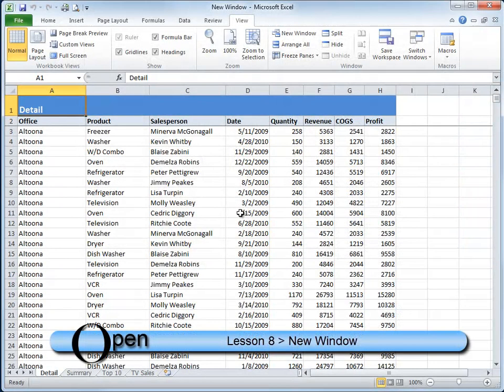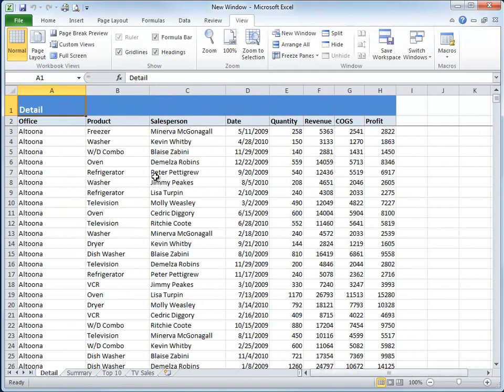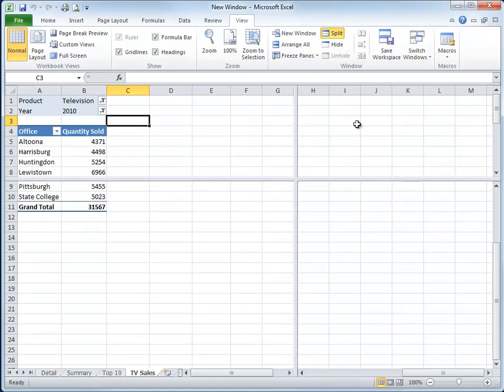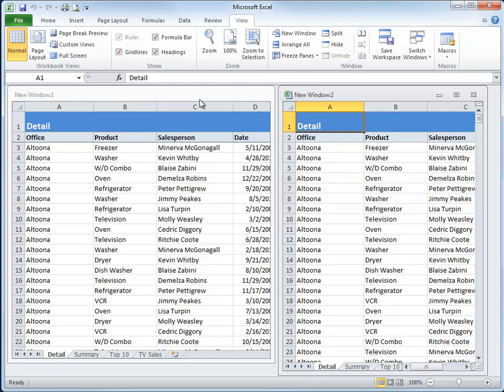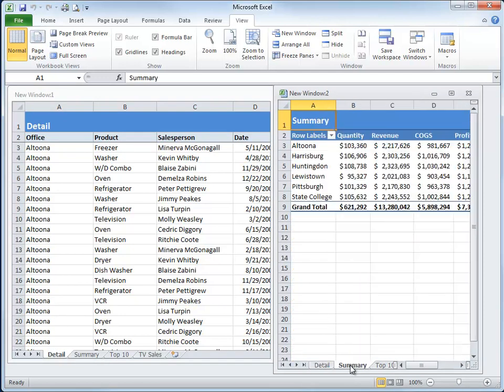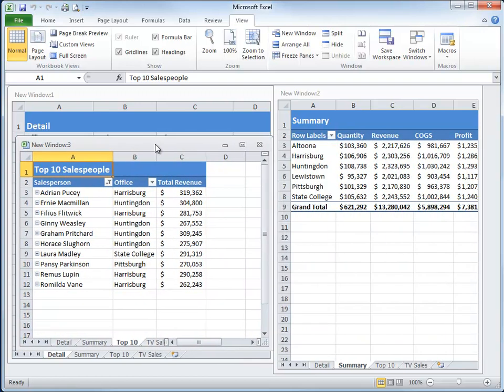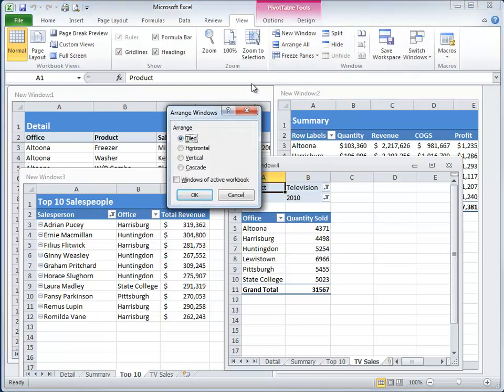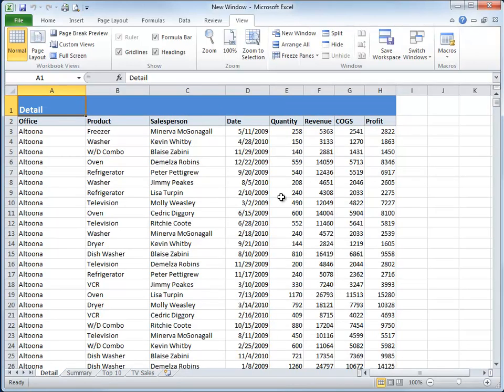Lesson 08-03 – Customizing Layout/The New Window Command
The New Window Command
• View multiple worksheets
all at once